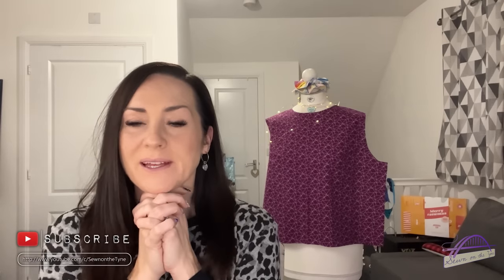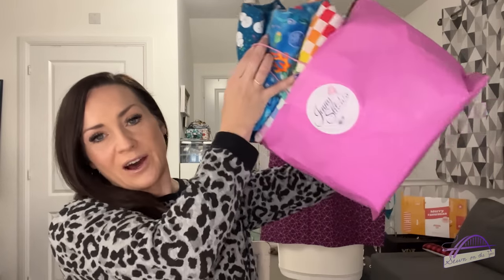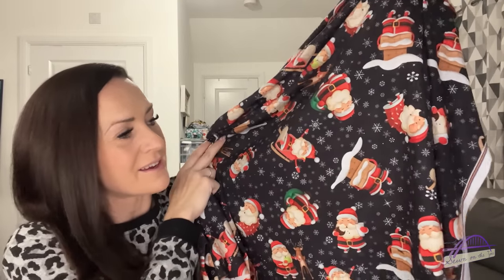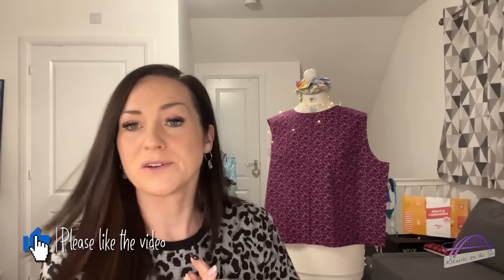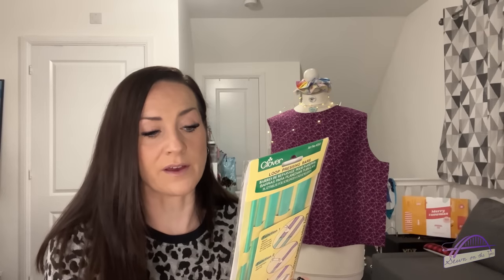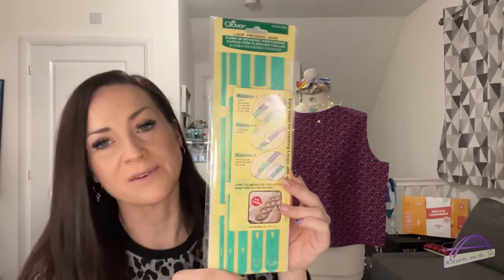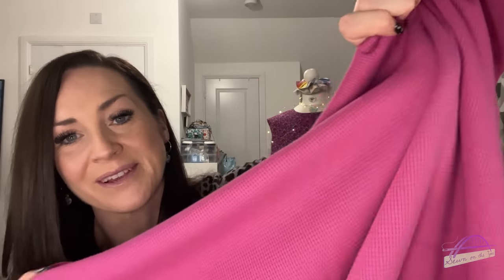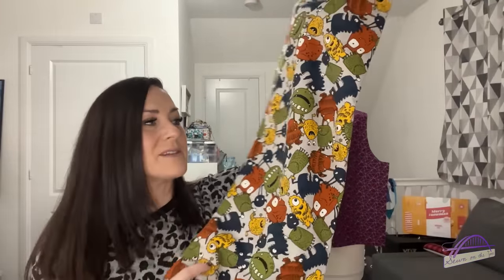Sewing + Fabric Haul | Chatty Catch up & Plans | My Harrogate Knitting & Stitching Show experience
Hello, and welcome back to my new video.

Today you'll hear all about my experience at the Harrogate Knitting & Stitching Show, including what I bought and a few other bits of fabric too!

I really hope you enjoy this video. I’d  also love to hear from you in the comments below.

Alternatively you can use the 'Thanks' button below the video.

2) @AdamSews

3) @DevonThreadTales

Serious Lights - Use code SEWTYNE to receive a free compact light with your order (valid for 12 months)